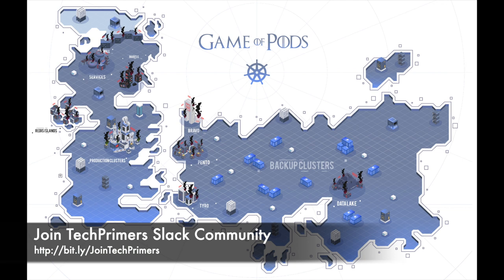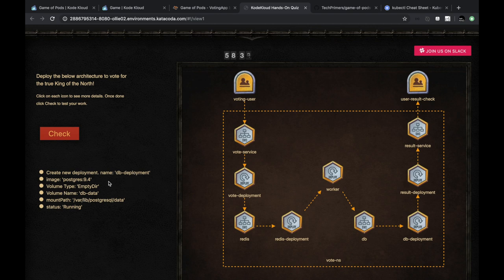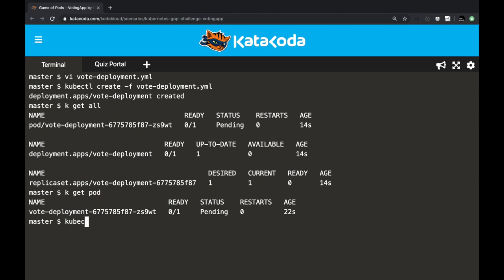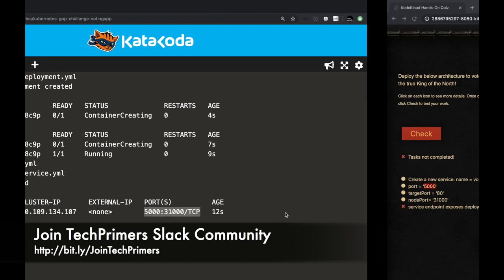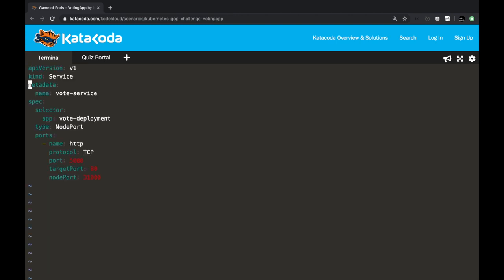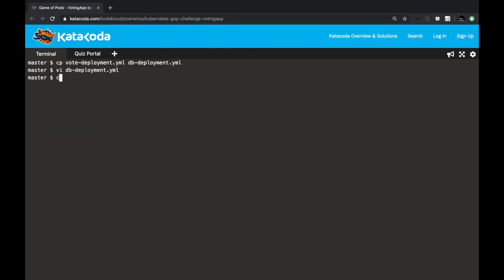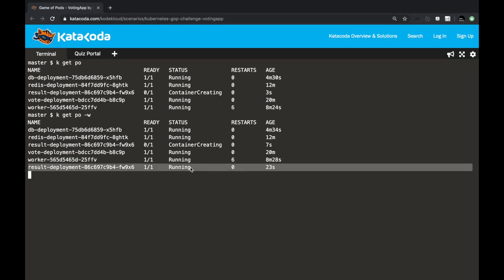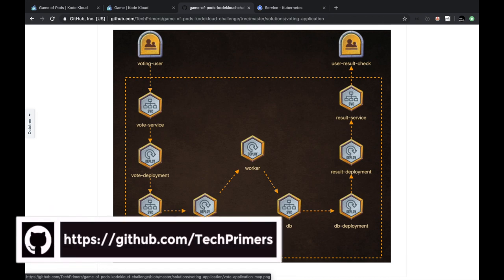Game of Pods Challenge | Voting Application Solution | K8s Primer | Tech Primers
This video show how to solve the Game of Pods challenge. In this video you cam see the Voting application challenge